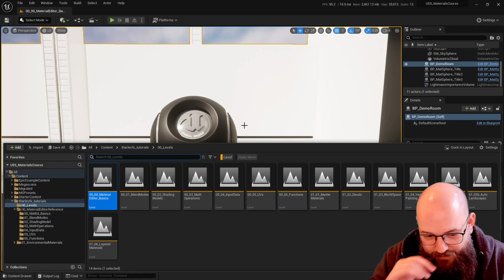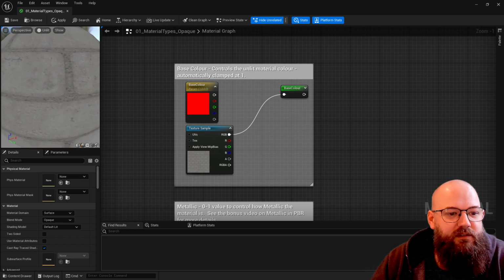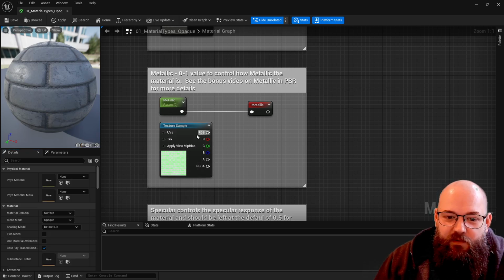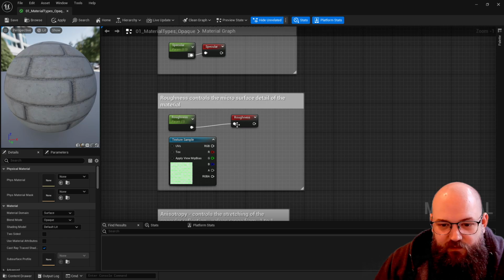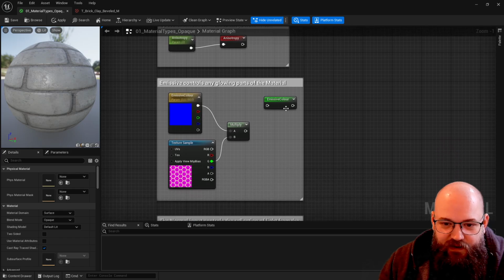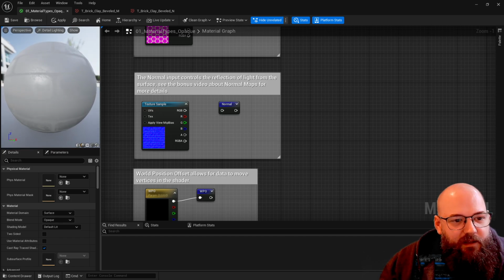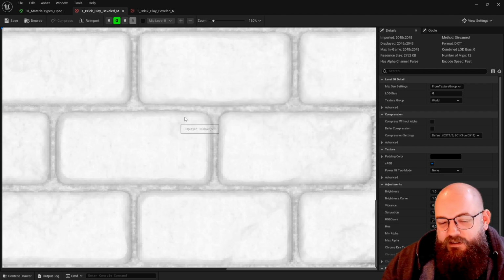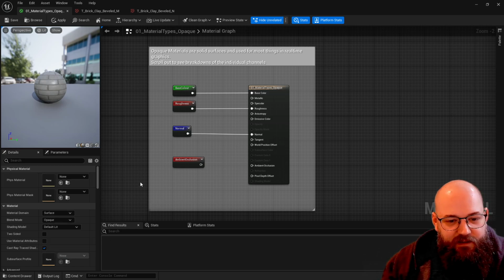Material Editor Reference 4 - Material Types - Opaque